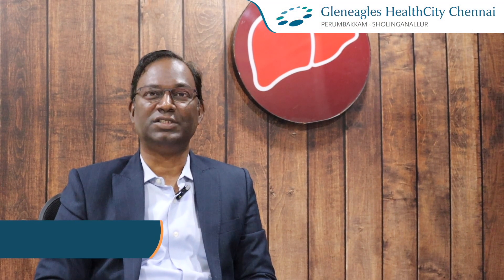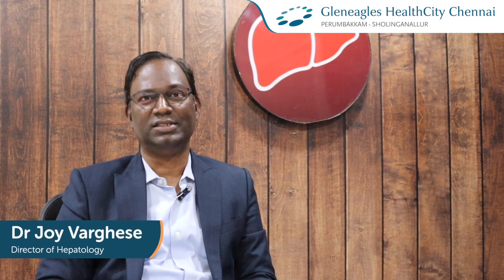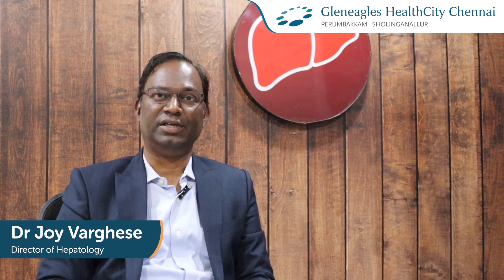Understanding FibroScan: A Key Tool in Liver Health Assessment | Gleneagles Hospital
Dr. Joy Varghese, Director of Hepatology at Gleneagles Global Health City in Chennai, discusses the importance of FibroScan in assessing liver health. FibroScan is a specialized machine used to evaluate the fat and tissue components of the liver. Ideally, the results should range between 4 to 5 kilopascals. Higher values may indicate liver disease, necessitating a consultation with a doctor. This could lead to lifestyle modifications or medication. It is recommended to repeat the FibroScan every 6 months to 1 year to monitor whether the liver condition is improving or deteriorating.

At Gleneagles Hospitals India, we offer cutting-edge medical procedures for a wide range of diseases through our multi-specialty capabilities and advanced infrastructure. The hospital has attained an excellent reputation for many specialties. Presently, Gleneagles Hospitals operates in Hyderabad, Chennai, Bengaluru, and Mumbai, offering tertiary and quaternary care centers. We specialize in cardiology, oncology, nephrology, neurosurgery, orthopedics, and joint replacement. Let us help you get the care you need!

Lap Cholesystomy Liver Cirrhosis,Laparoscopic Surgeries,liver cirrhosis treatment,liver transplant surgery,Liver Cirrhosis Treatment in Hyderabad